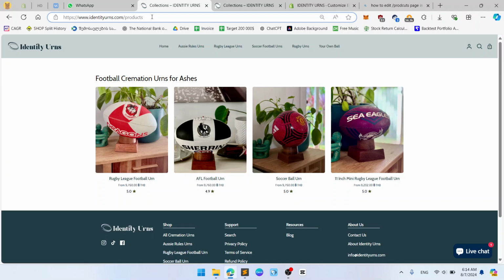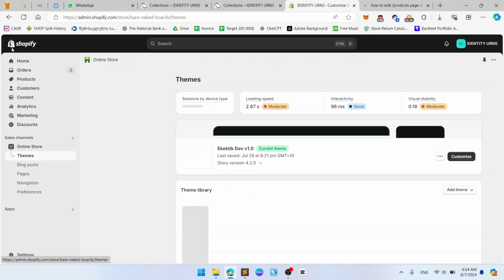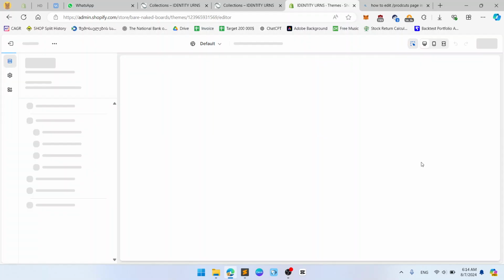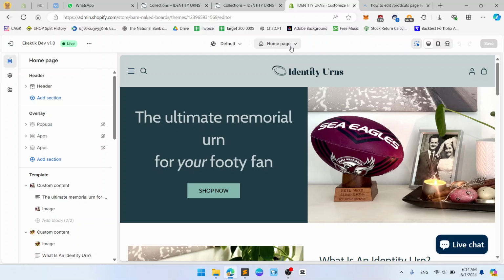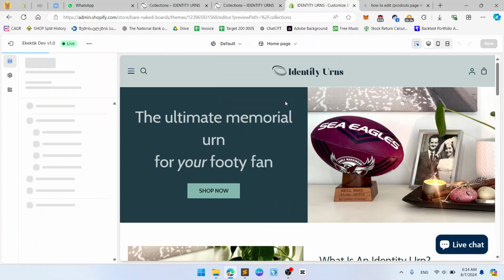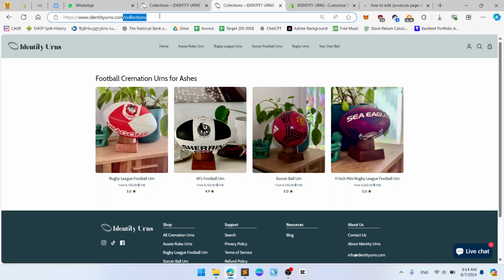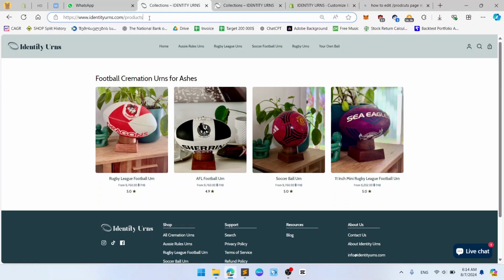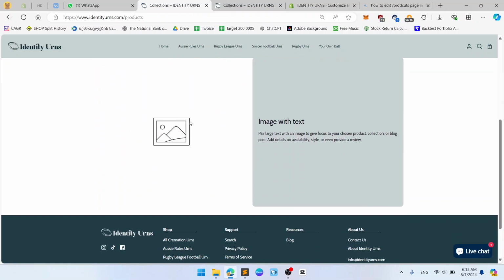How to Edit Template for /products and /collections Pages | Shopify Guide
*Important Info*

*About me:*